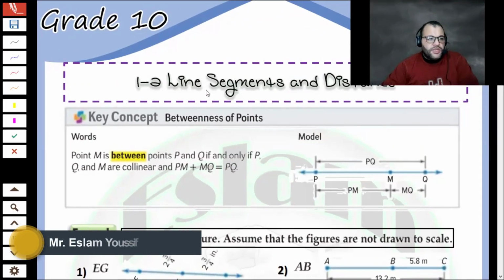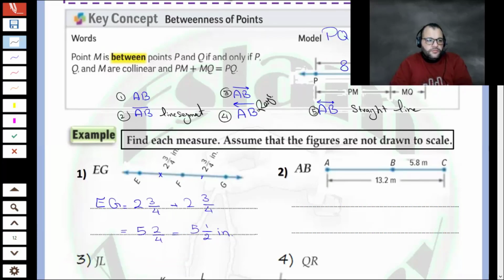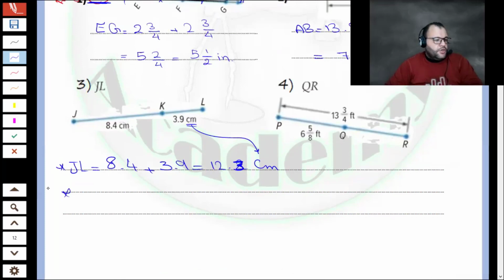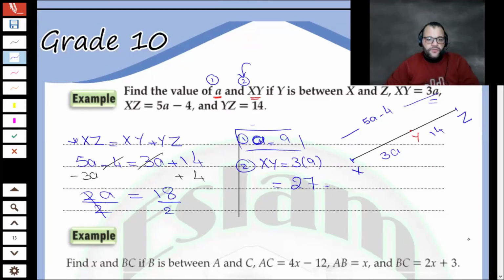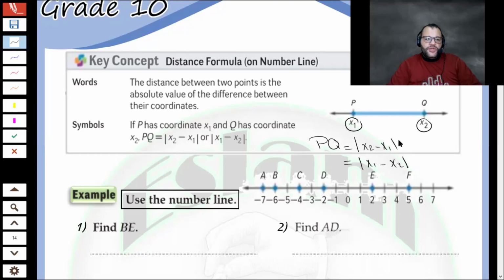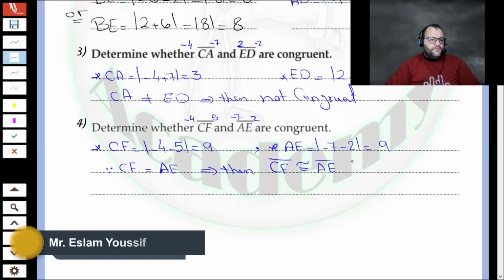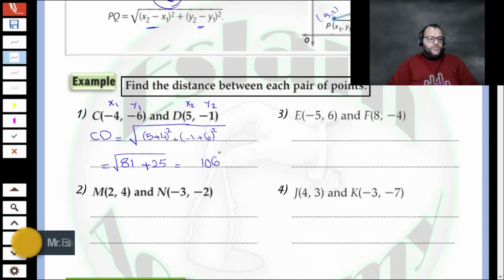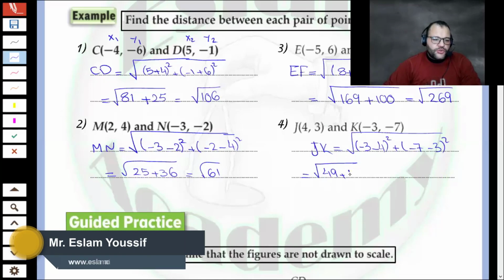G10 1-2 Line Segments and Distance (Online) 2020-09-01